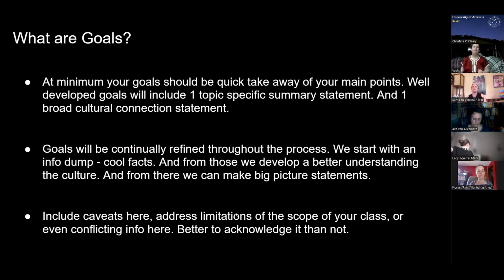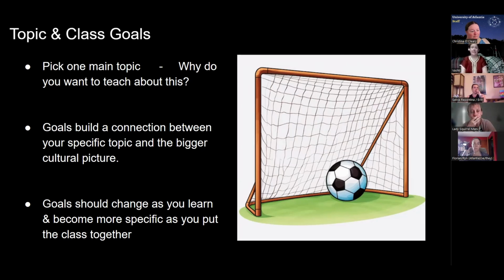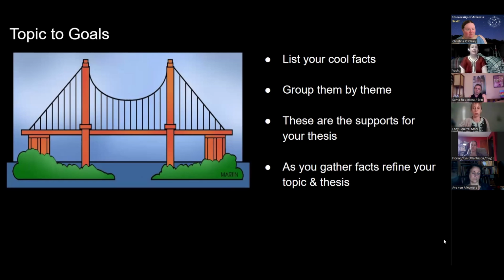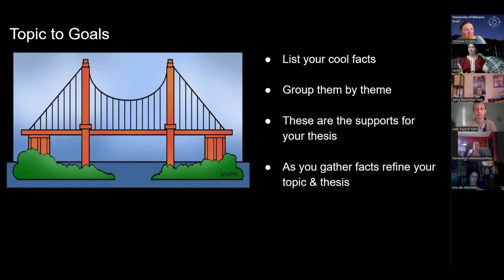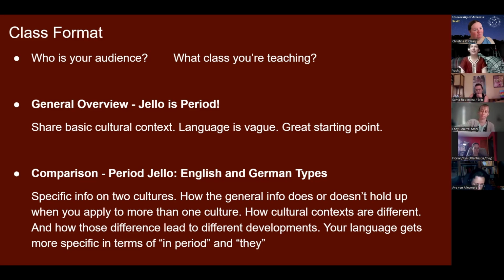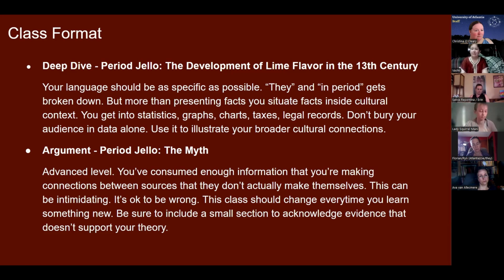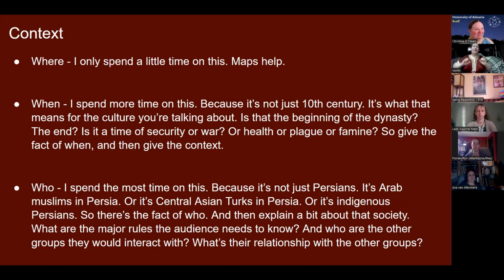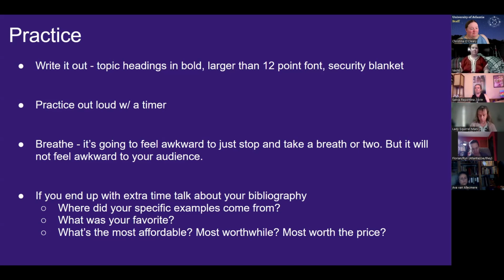From Infordump to Teaching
Mu'allimah Vashti al-Ashariyah outlines the process of gathering information and transforming it into an engaging class that resonates with students.